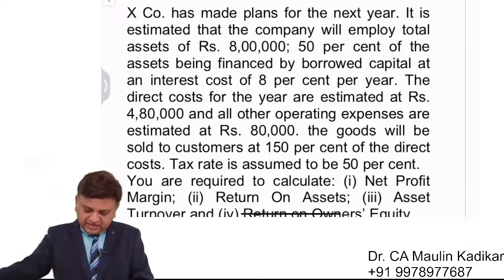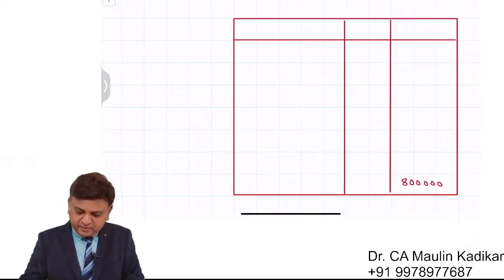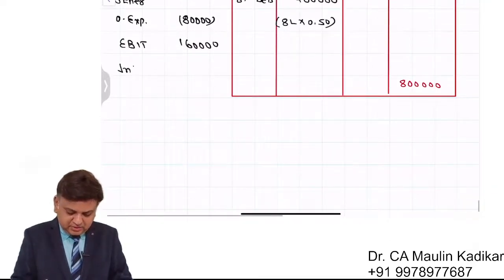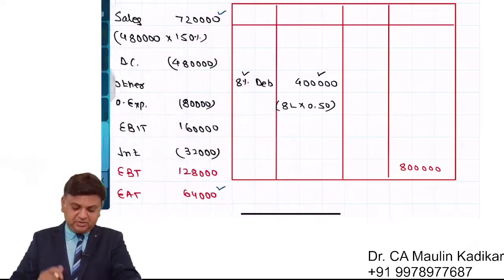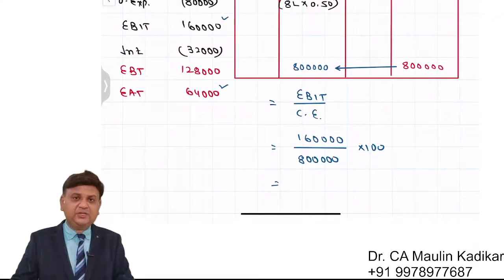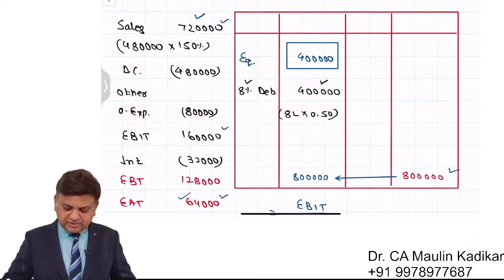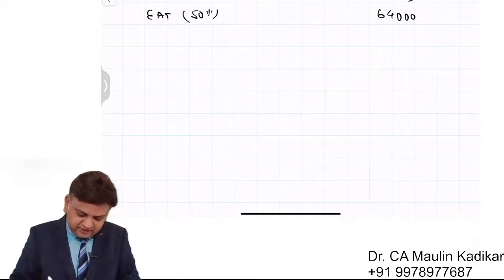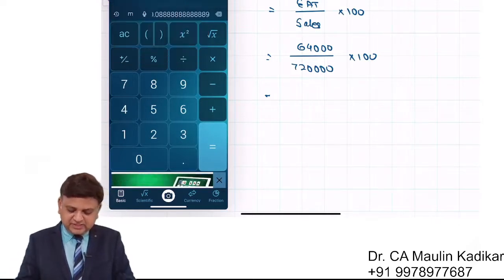[ Illustration 3 ] Net Profit Margin, Return On Assets , Asset Turnover , Return on Owners’ Equity.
X Co. has made plans for the next year. It is estimated that the company will employ total assets of Rs. 8,00,000; 50 per cent of the assets being financed by borrowed capital at an interest cost of 8 per cent per year. The direct costs for the year are estimated at Rs. 4,80,000 and all other operating expenses are estimated at Rs. 80,000. the goods will be sold to customers at 150 per cent of the direct costs. Tax rate is assumed to be 50 per cent.
You are required to calculate: (i) Net Profit Margin; (ii) Return On Assets; (iii) Asset Turnover and (iv) Return on Owners’ Equity.